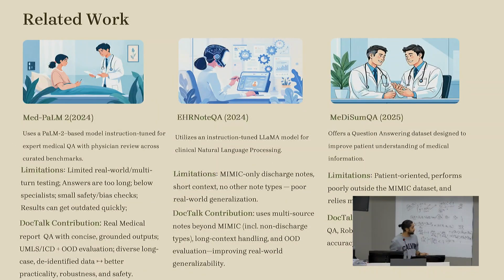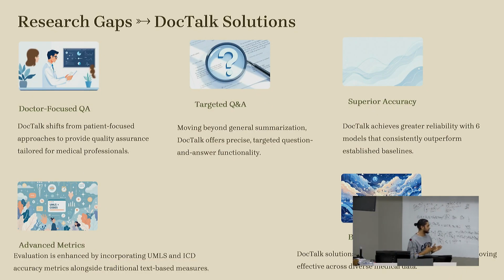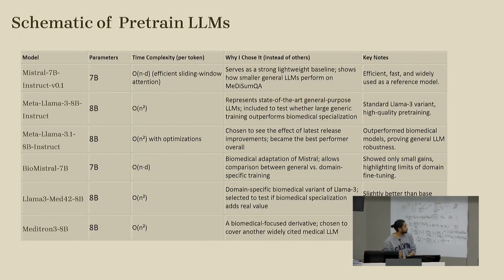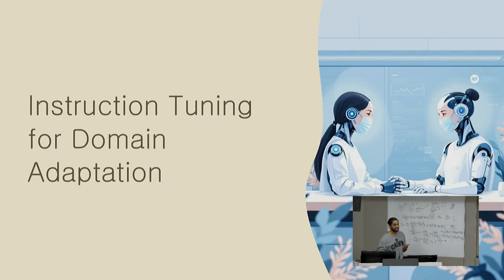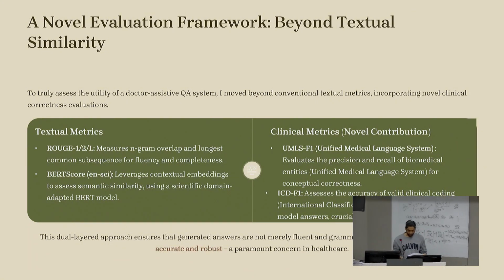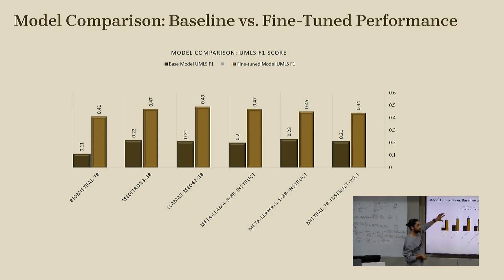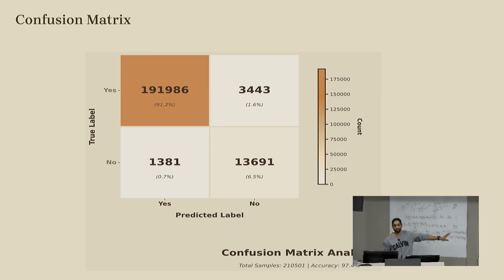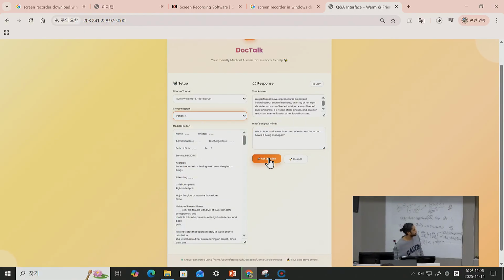A Doctor—Assistive QA with LLMs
We tried to address critical gaps in clinical practice.
Medical reports are often long and complicated. They are a key guide for what happens next in a patient’s care. But they can be hard to scan and understand quickly. Many doctors and nurses struggle to find the right details quickly, which can slow decision-making. Studies show clinicians spend 35% of their time searching through documentation. Medical errors increase by 15% when relevant information is missed. A typical Medical report contains 2,000+ words - doctors have only 3-5 minutes to extract key information. Doctors need fast, exact answers to specific medical questions. But today’s search tools often don’t provide that, leaving gaps. This slows care and adds extra frustration.